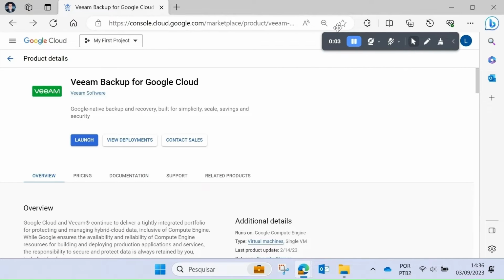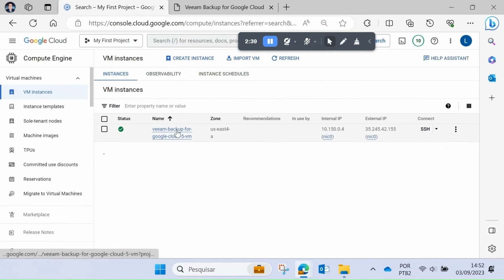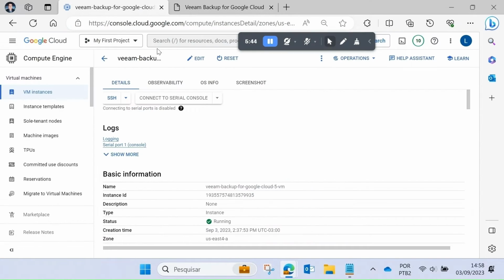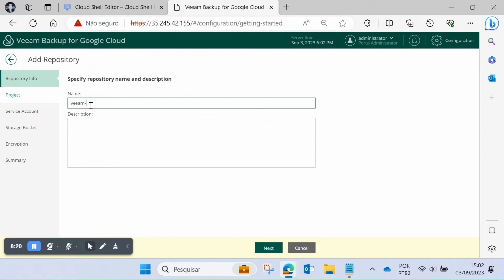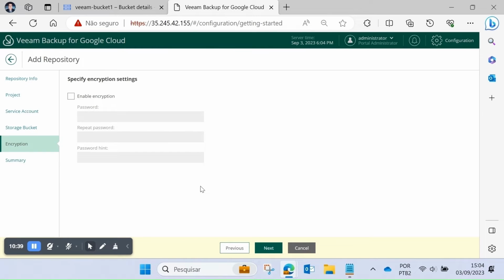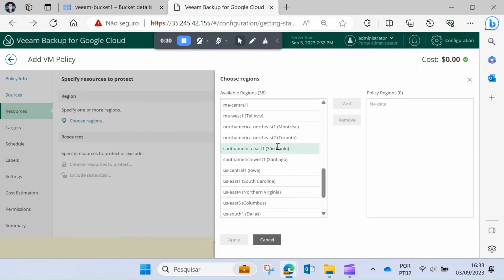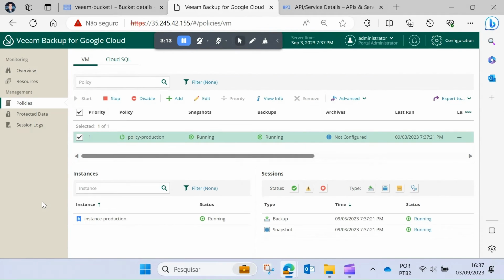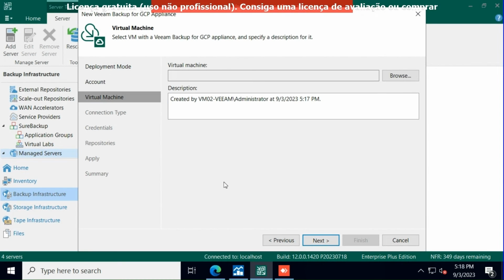Deploying Veeam Backup for Google Cloud + VBR plug-in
In this demonstration, we will walk through the steps required to install Veeam Backup for GCP and integrate it with Veeam Backup & Replication using a plug-in.
With Google Cloud Plug-in for Veeam Backup & Replication, you can add Veeam Backup for Google Cloud appliances to the backup infrastructure and perform the following operations from the Veeam Backup & Replication console:
• Start and stop backup policies, monitor session statistics, and perform configuration backup and restore.
• View created snapshots and image-level backups.
• Restore VM instances, individual persistent disks, and guest OS files and folders.
• Restore VM instances to AWS, Microsoft Azure, and Nutanix AHV.
• Perform Instant Recovery of VM instances to VMware vSphere, Hyper-V environments, and Nutanix AHV clusters.
• Restore all Cloud SQL instances and specific databases.